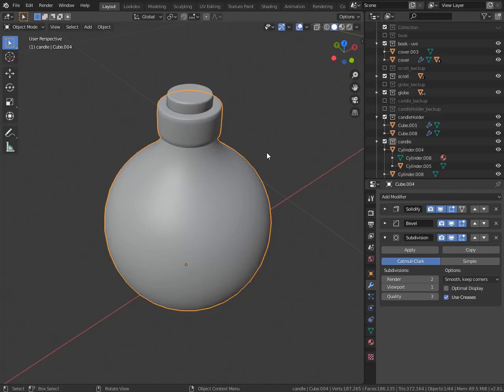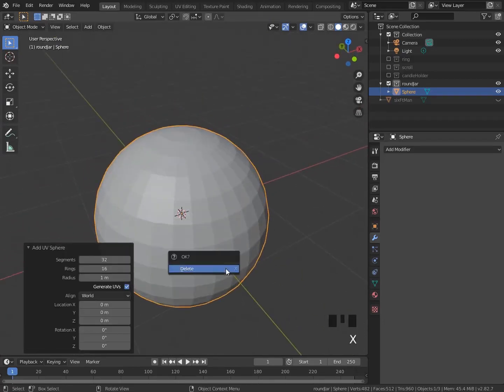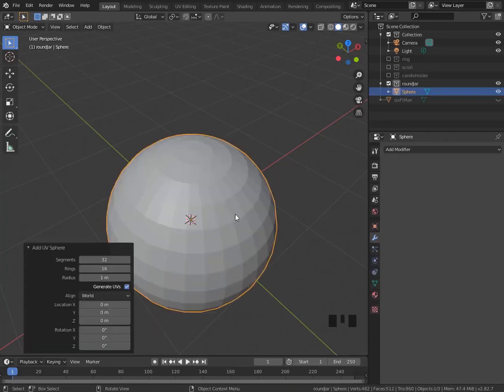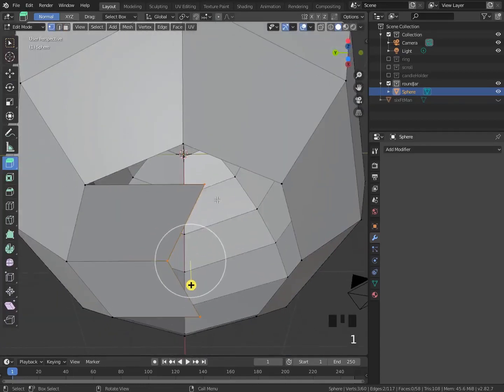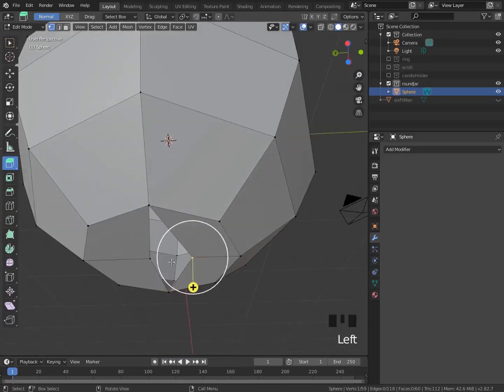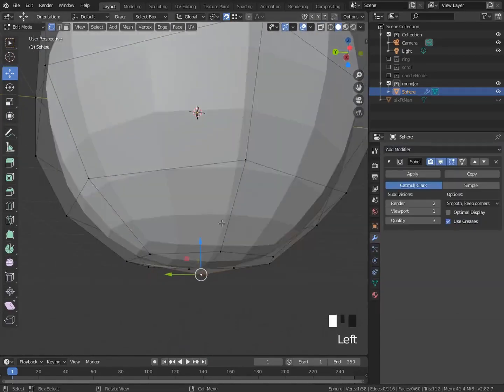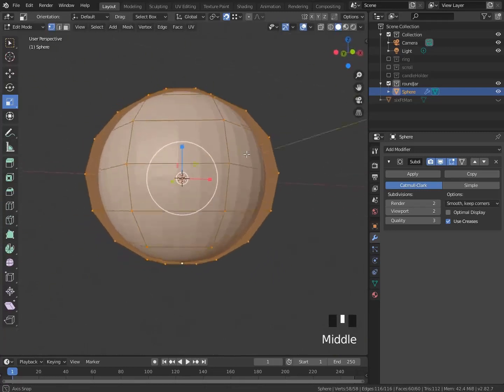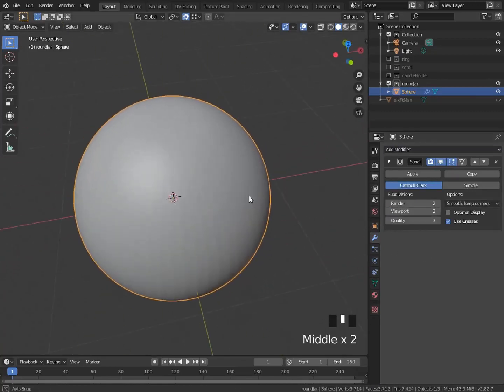17 Sphere Glass Base